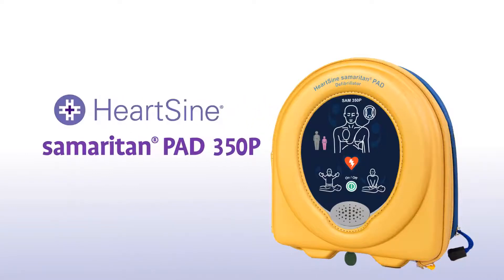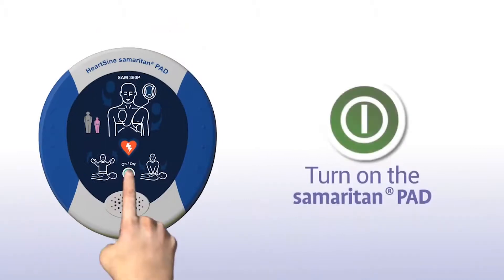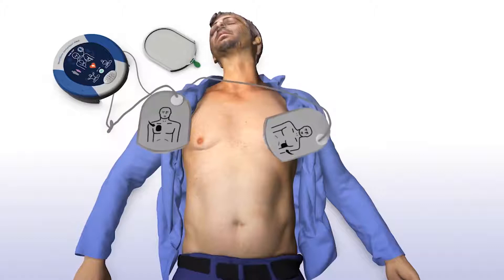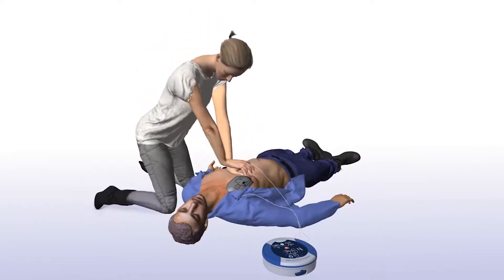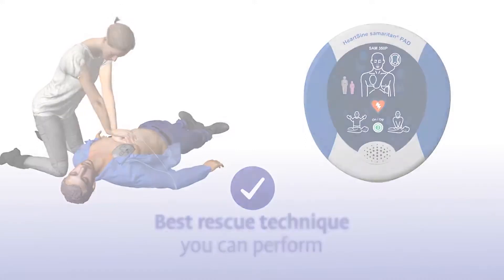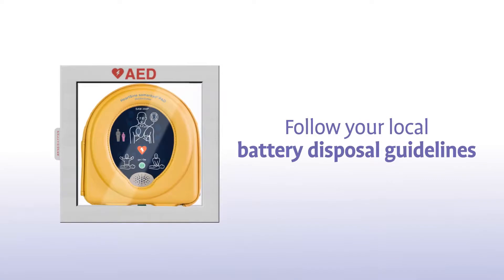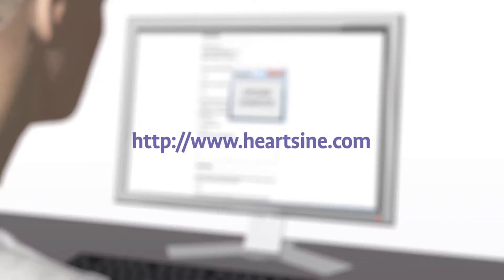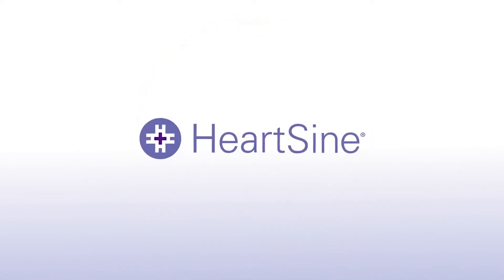Set Up, Use and Maintain the HeartSine samaritan PAD 350P